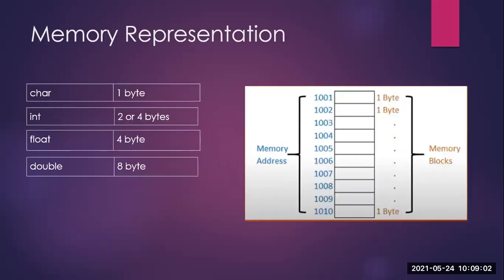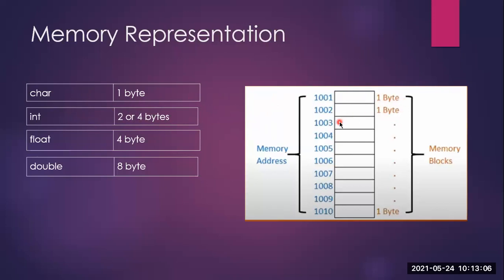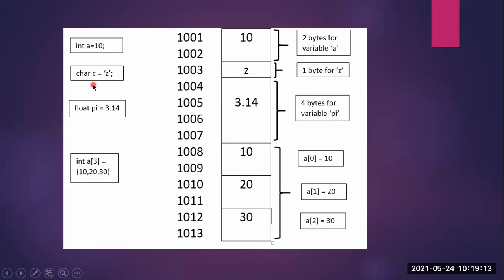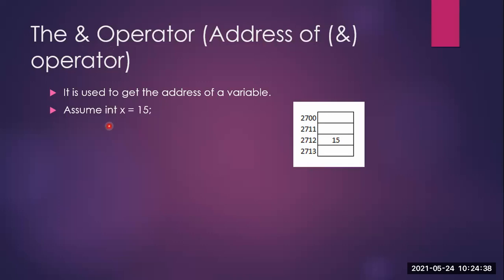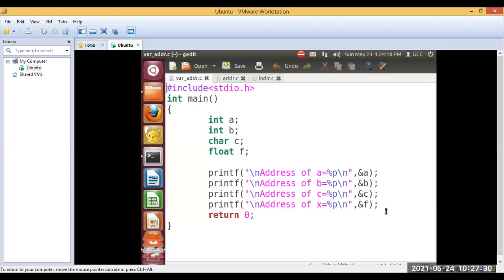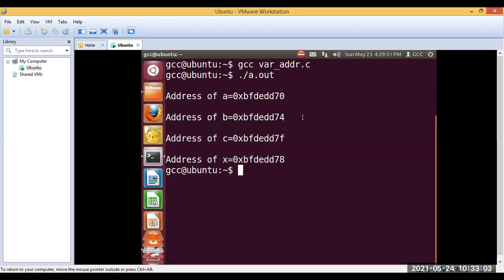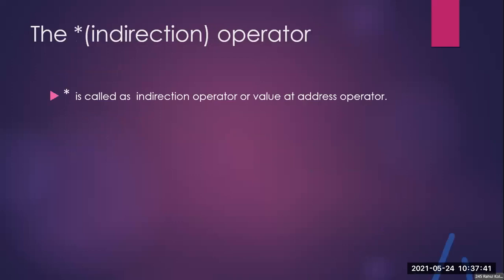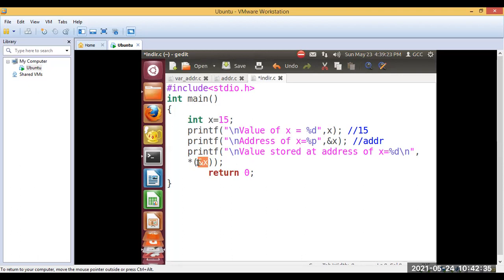DS (B DIV) CLASS 5 UNIT1 MEMORY ALLOCATION,& OPERATOR, * OPERATOR